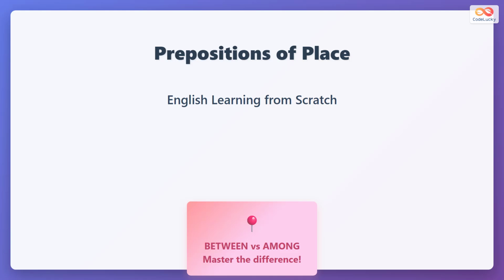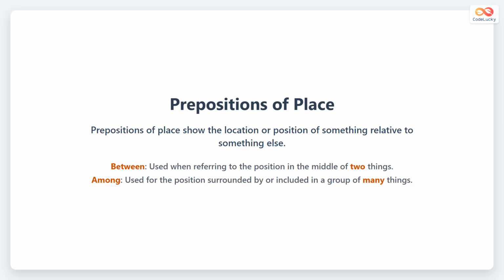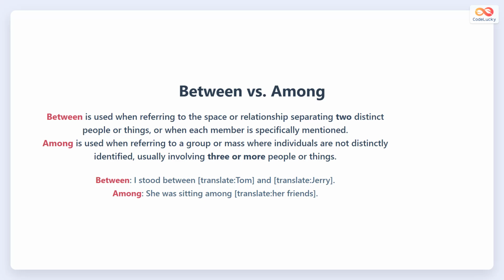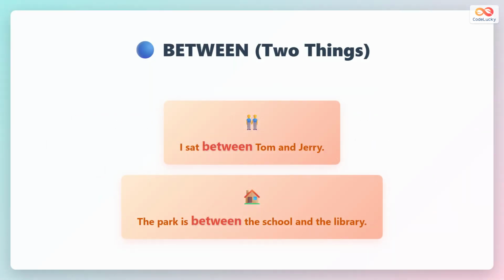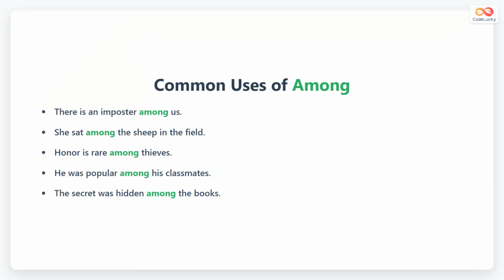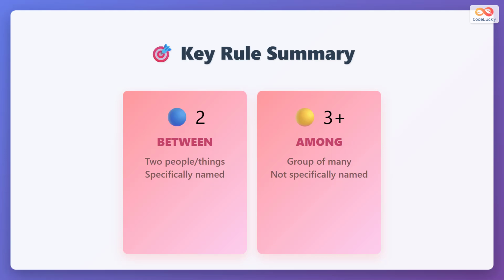Master Prepositions of Place: Between vs Among Explained Simply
Learn how to use the prepositions of place, between and among, with clear examples and simple rules. Understand when to use between for two things and among for many things to improve your English speaking and writing skills.

This lesson is perfect for beginners wanting to build a strong foundation in English grammar.

Easy explanations and practical examples make learning enjoyable and effective. Start using these prepositions correctly today!

Boost your confidence with English and communicate better.

Chapters:
00:00 - Prepositions of Place
00:17 - Prepositions of Place Definition
00:33 - Between vs Among Usage
00:47 - Between Examples
01:02 - Common Uses of Between
01:17 - Among Examples
01:29 - Common Uses of Among
01:42 - Key Rule Summary
01:58 - Outro